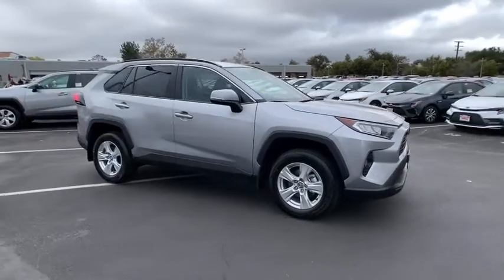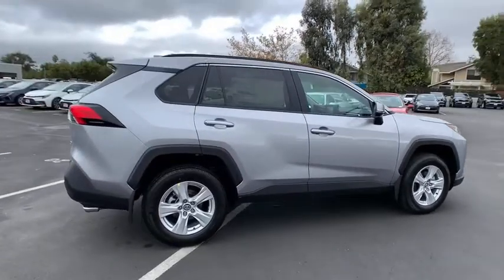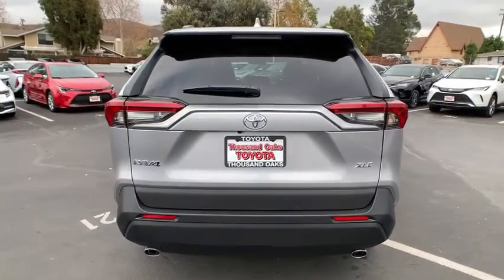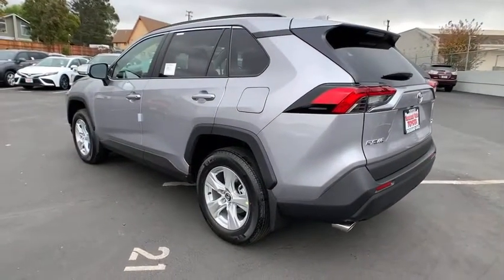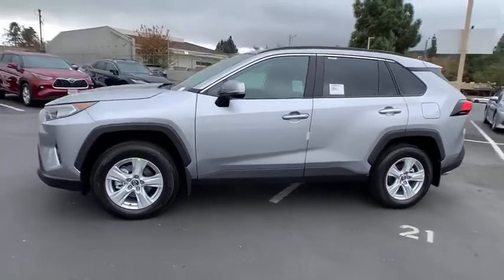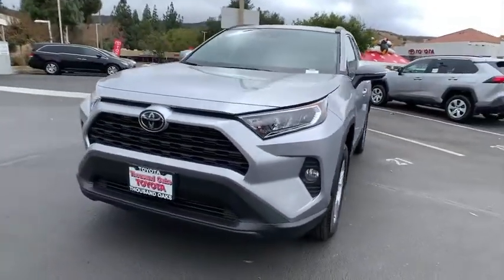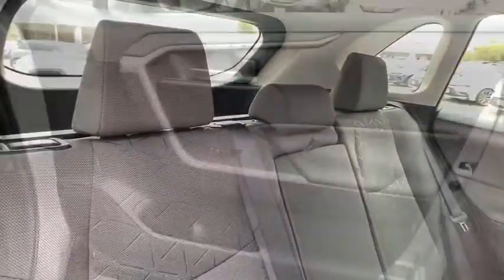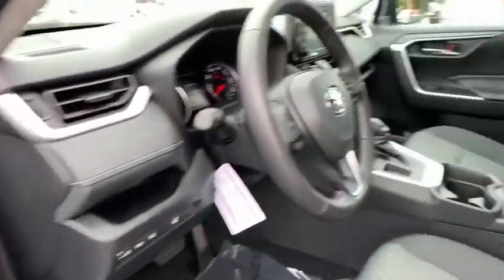2021 Toyota RAV4 Thousand Oaks, CA N0306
Silver Sky Metallic New 2021 Toyota RAV4 available in Thousand Oaks, California at Thousand Oaks Toyota.

Fa20/Black. Recent Arrival! 28/35 City/Highway MPG
Axle Ratio: 3.177,Front Bucket Seats,Fabric Seat Trim,AM/FM Stereo,XLE Grade Weather Package,Wiper Deicer,Front Seat Heating,3 Spoke Leather Heated Steering Wheel,Rain Sensing Front Wipers,4-Wheel Disc Brakes,6 Speakers,Air Conditioning,Electronic Stability Control,Front Center Armrest,Spoiler,Tachometer,ABS brakes,Alloy wheels,Automatic temperature control,Brake assist,Bumpers: body-color,Driver door bin,Driver vanity mirror,Dual front impact airbags,Dual front side impact airbags,Emergency communication system,Four wheel independent suspension,Front anti-roll bar,Front dual zone A/C,Front fog lights,Front reading lights,Fully automatic headlights,Heated door mirrors,Illuminated entry,Knee airbag,Low tire pressure warning,Occupant sensing airbag,Outside temperature display,Overhead airbag,Overhead console,Panic alarm,Passenger door bin,Passenger vanity mirror,Power door mirrors,Power driver seat,Power steering,Power windows,Radio data system,Rear anti-roll bar,Rear seat center armrest,Rear window defroster,Rear window wiper,Remote keyless entry,Roof rack: rails only,Speed control,Speed-sensing steering,Split folding rear seat,Steering wheel mounted audio controls,Telescoping steering wheel,Tilt steering wheel,Traction control,Trip computer,Turn signal indicator mirrors,Variably intermittent wipers,Front beverage holders,AM/FM radio: SiriusXM,Exterior Parking Camera Rear,Auto High-beam Headlights,Apple CarPlay/Android Auto